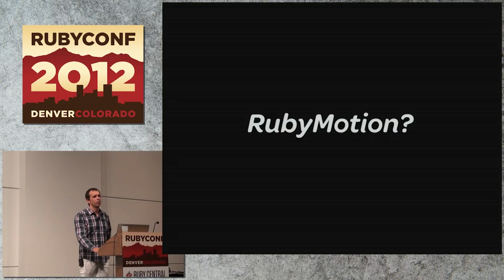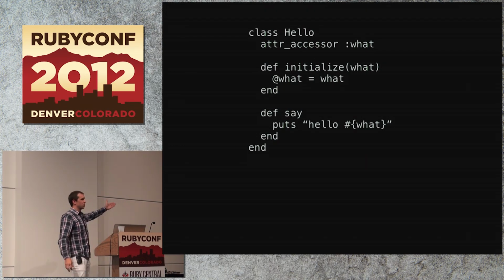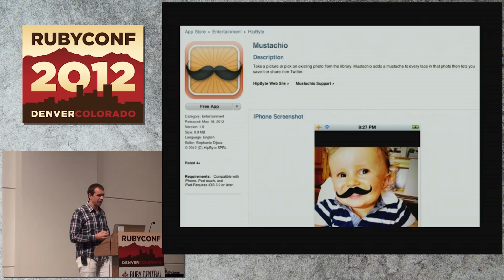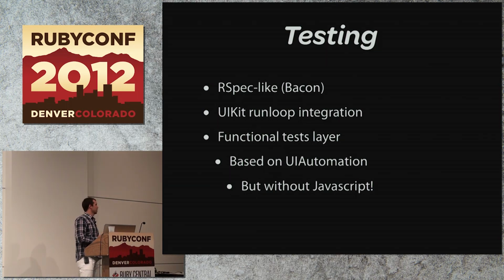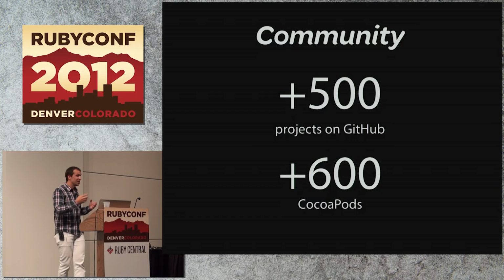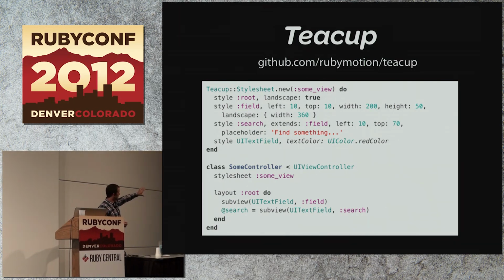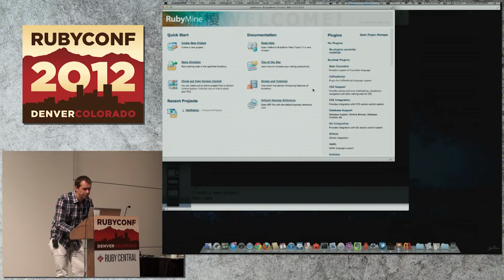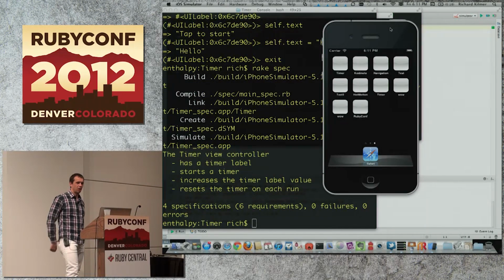Ruby Conf 12 - Inside RubyMotion by Rich Kilmer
RubyMotion is a relatively new toolchain for iOS development using Ruby. With RubyMotion, developers can finally write full-fledged native iPhone or iPad apps in Ruby, the language you all know and love. In this session, we will cover how RubyMotion works, we will talk about its internals and what makes it unique, and we will show how easy it is to write an iOS app with it.